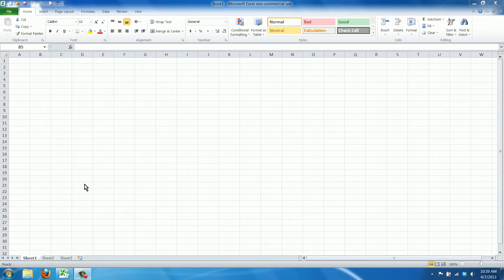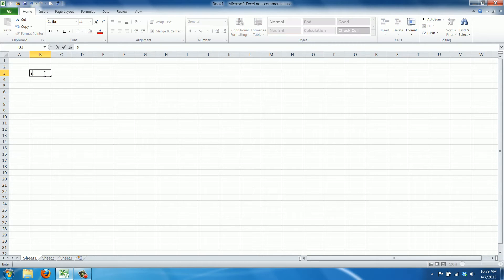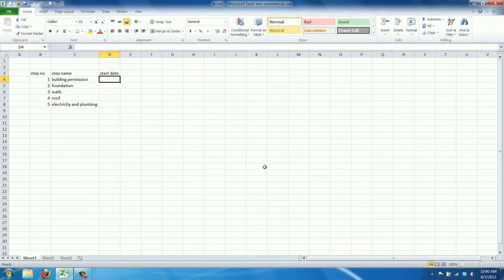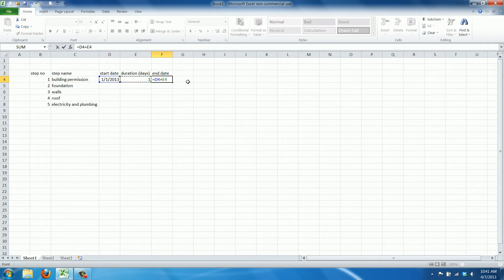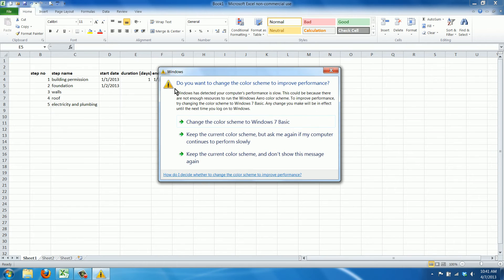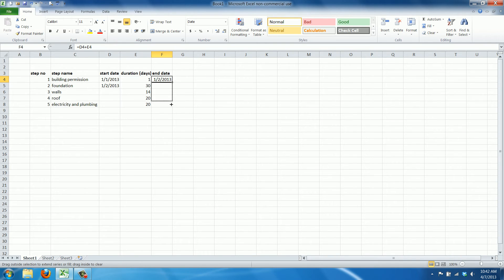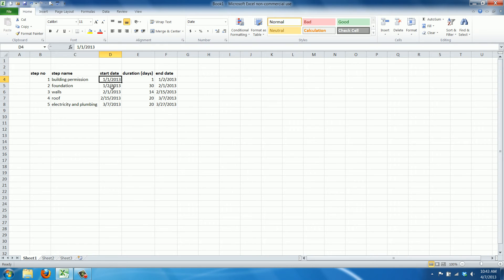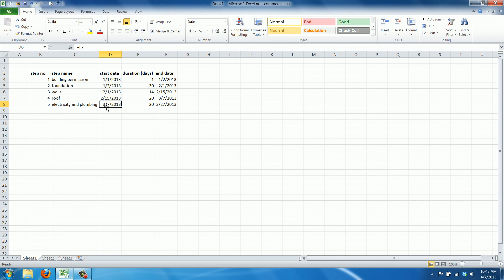How to calculate a project completion date in Excel 2010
Watch this video to learn how to calculate when your project is complete in Excel 2010. This allows you to calculate the amount of time required to complete a project. When one or more steps in your projects take longer (or shorter, but I've never seen that happen) than expected, Excel can automatically determine the consequence for the project completion date.
80